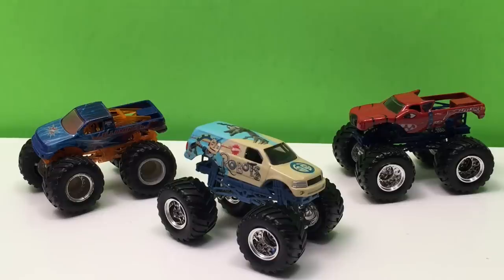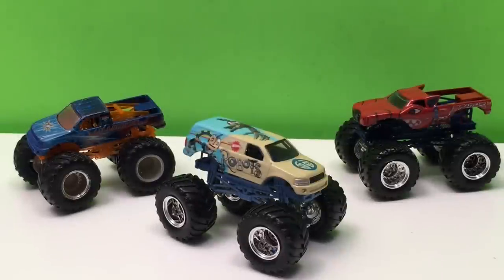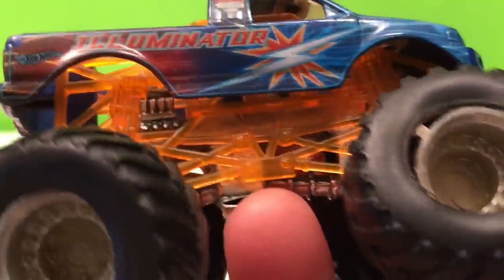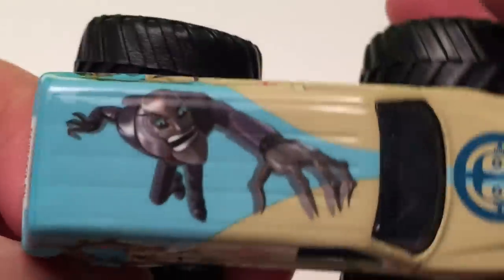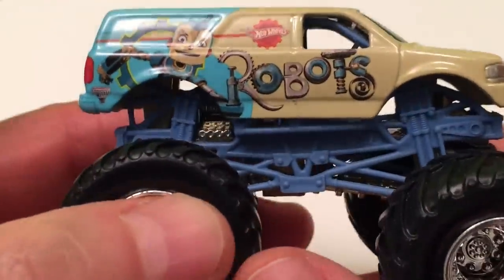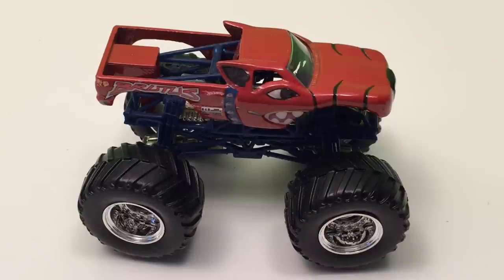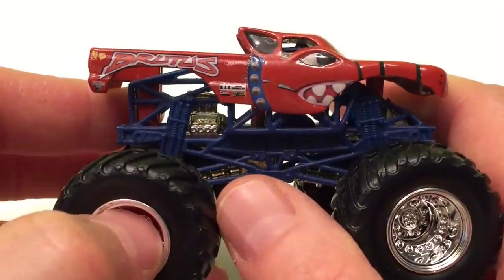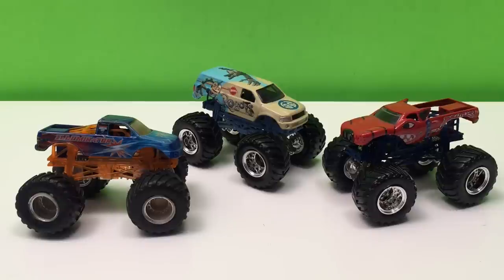RARE MONSTER JAM Trucks | Robots Brutus Illuminator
Hi guys! Today I'm bringing you 3 more rare Monster Jam trucks that I bought from one of my collectors. These are pretty cool and hard to find but I got 'em! We have:

ILLUMINATOR
BRUTUS
ROBOTS

These are amazing monster trucks and Hot Wheels and Monster Jam created them for us to have fun playing with and collecting. Pretty awesome I say!

Go